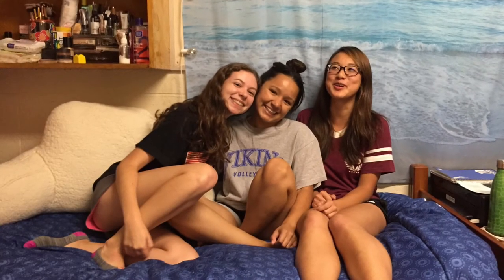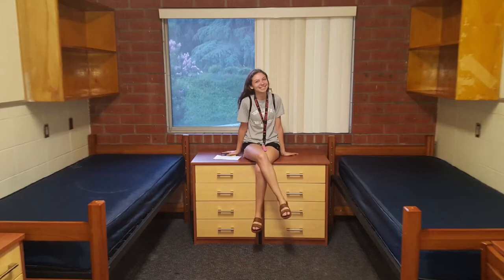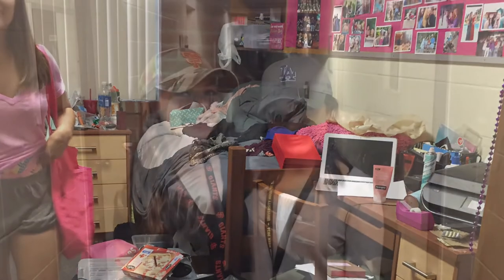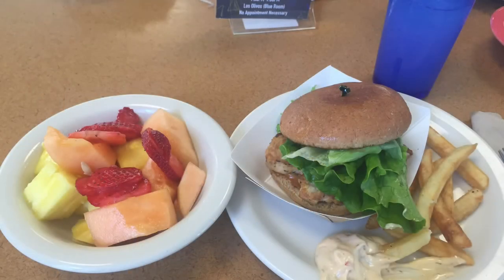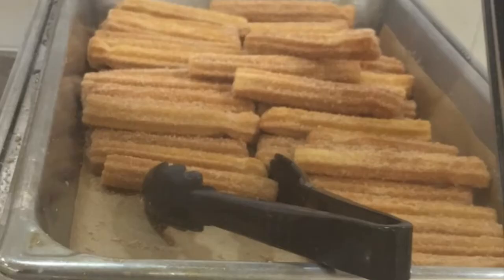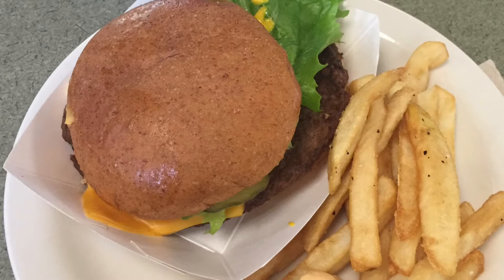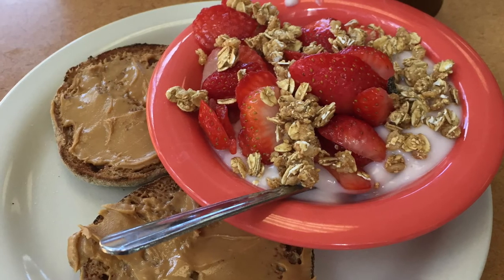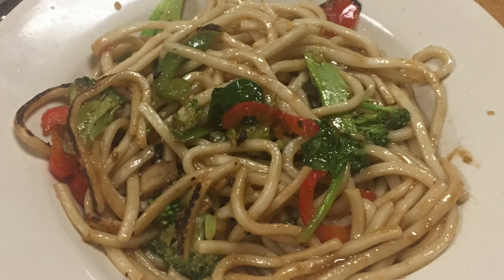CAL POLY POMONA COMPLETE FRESHMAN DORM GUIDE!!!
HEY GUSYS!!! Today I’m sitting down and giving you some advice on all things freshman year!! Food, dining commons, which dorm is best for you based on your major, themed communities, and so on and so forth!! Plz leave me video requests!